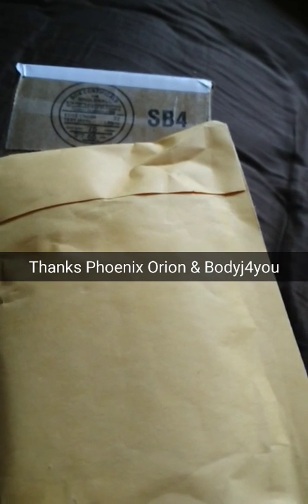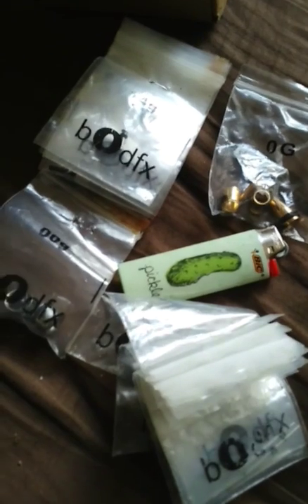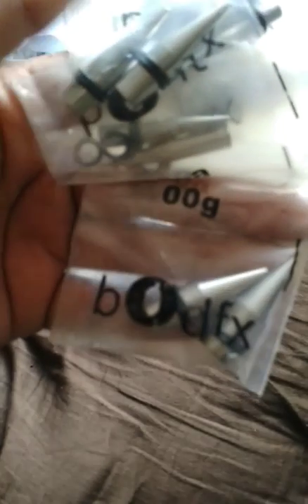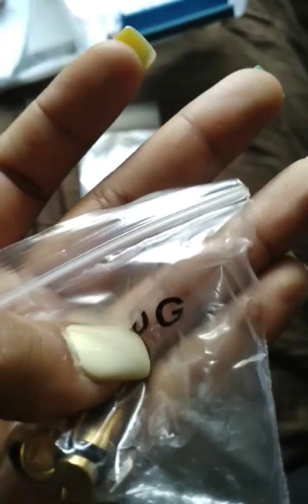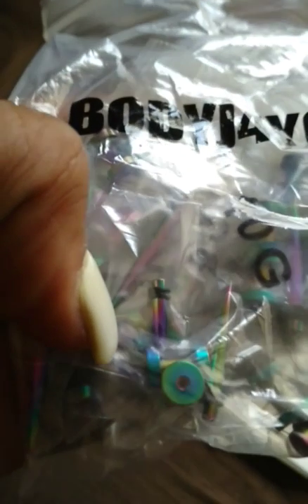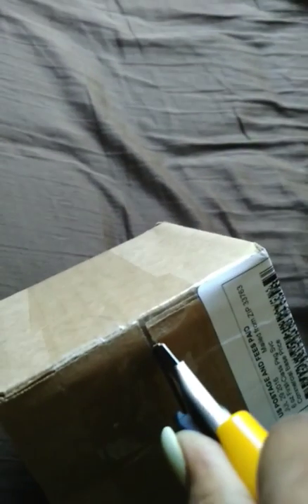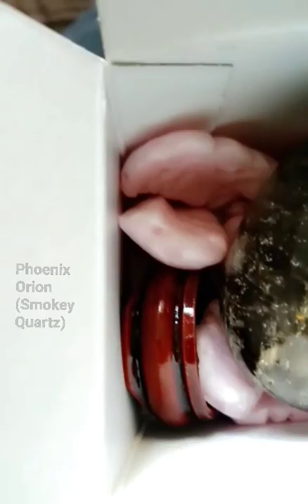Nick's Grill Houston,Tx & Opening Yoni Egg+Stretching Kit